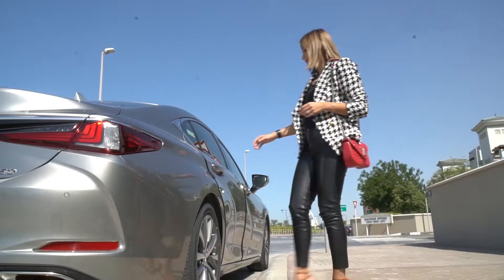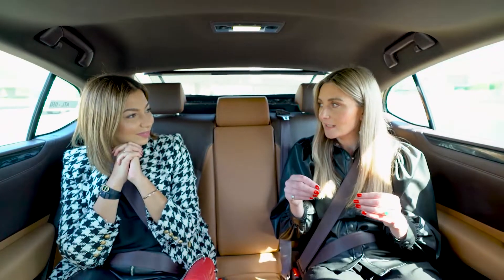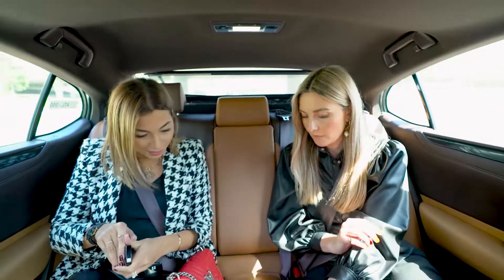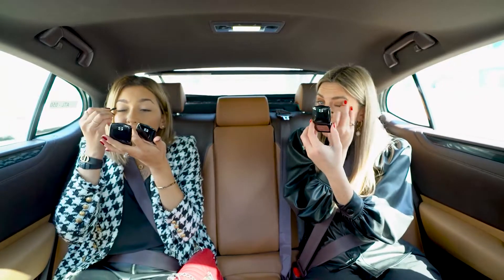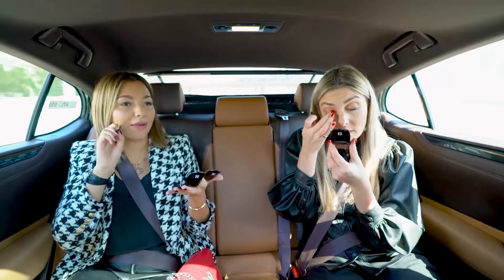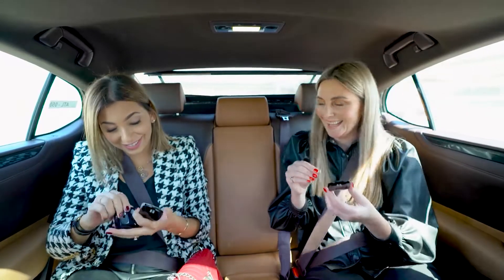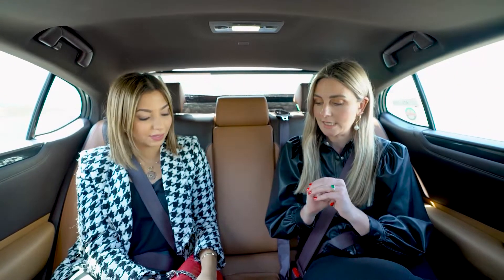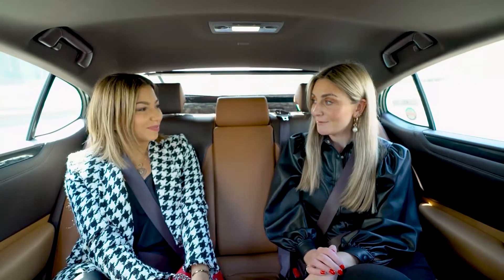Sisley make-up on the move with Dana Ahmed | Carpool Cosmetics S3 • E1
We got blogger Dana Ahmed in the back of the Carpool Cosmeticsmobile for this edition of our on-the-go beauty series, where she and Aoibhinn McBride put Sisley’s Phyto Ombres shadows to the test – all while sharing tips and tricks along the way. Notebooks at the ready!